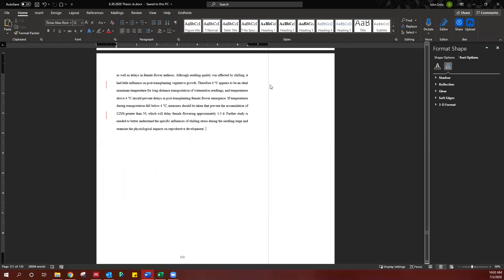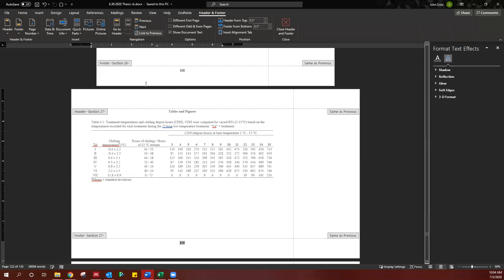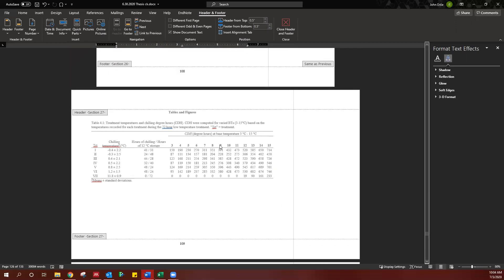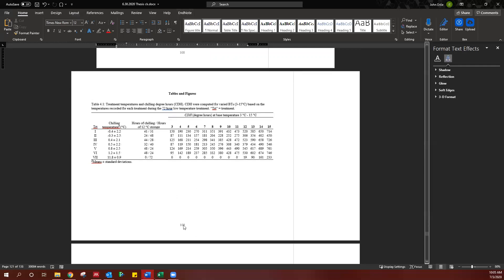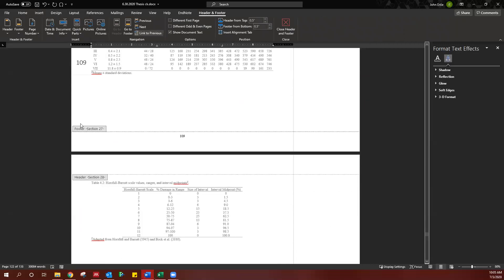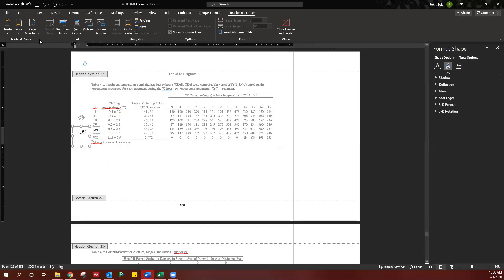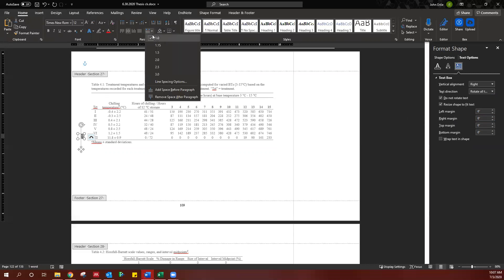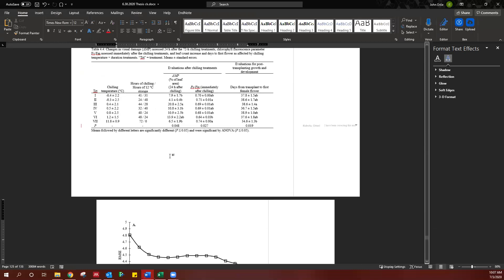Microsoft Word: Matching landscape page numbers to a portrait document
A quick method of changing the page numbers to match your portrait orientation. Many tables/figures in documents need landscape mode, and this video explains how to correct for this.